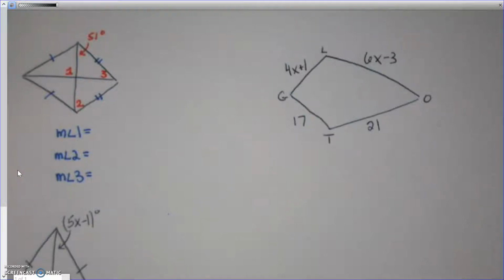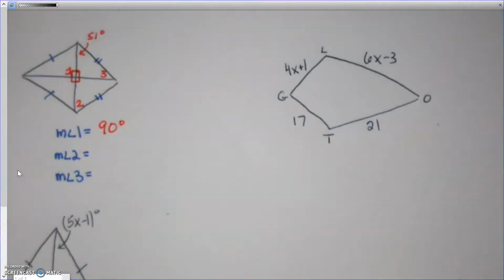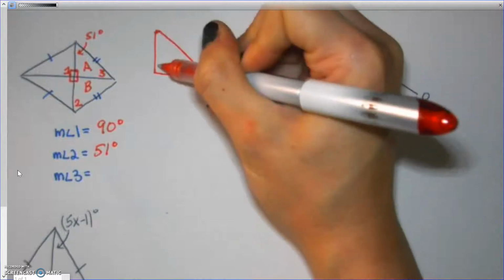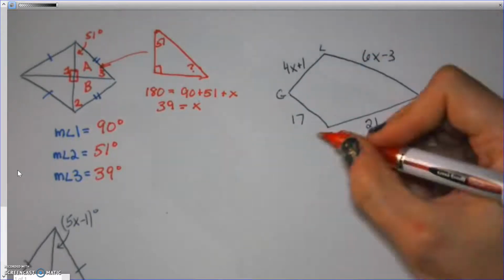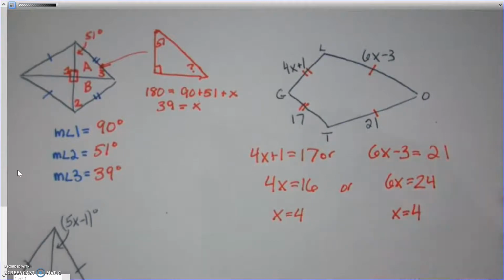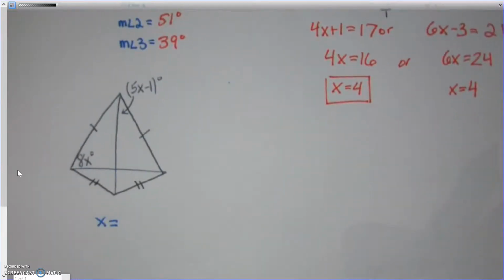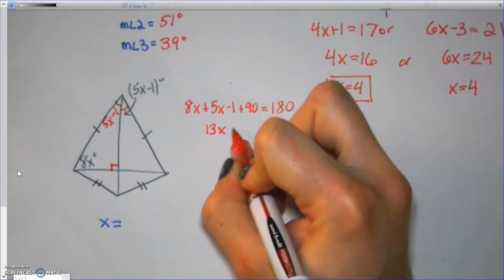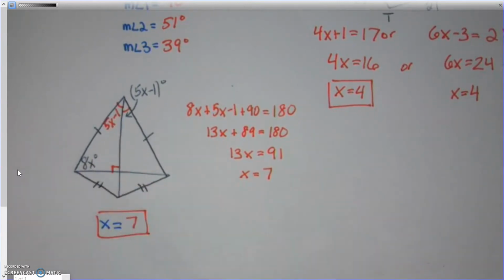Calculations with Kites (Geometry Lesson)